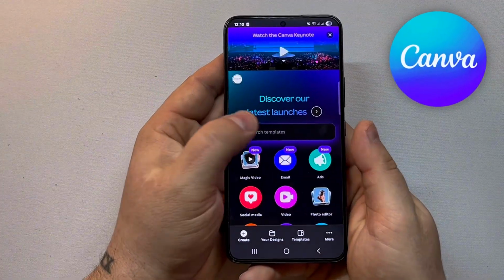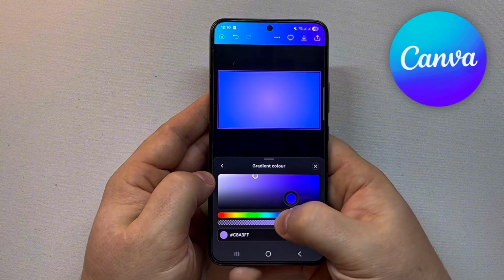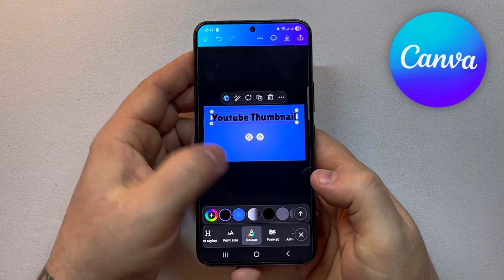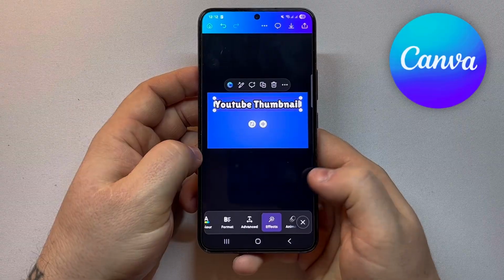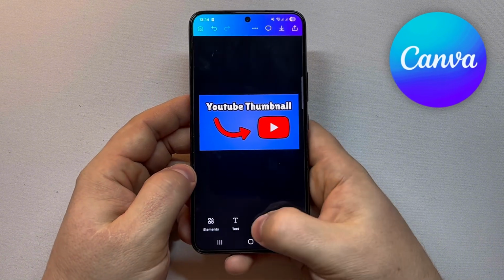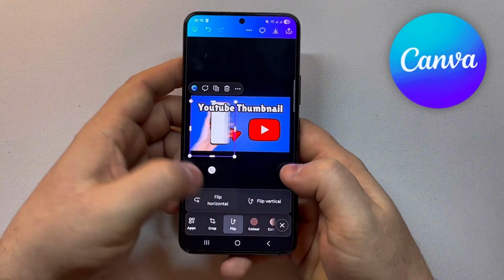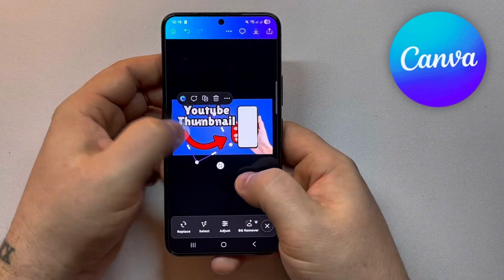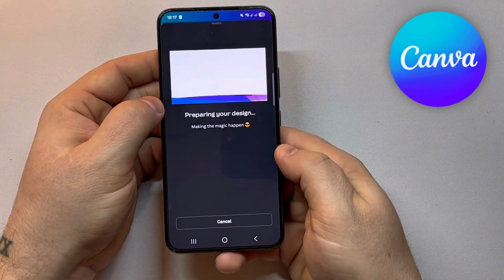Canva App Crash Course | Create YouTube Thumbnails & More on Canva Mobile in under 5 Minutes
In this tutorial I show you how to easily use the Canva Mobile App to create YouTube Thumbnails easily.
Of course you can also use this tutorial to learn how to create other designs aswell.

I call it "Canva Mobile App Crash Course" because it covers many useful features to create an appealing design on your mobile phone.

Direkt-Kopiertext für deine Video-Beschreibung:
⏰ CHAPTERS / TIMESTAMPS:
00:00 - How to select templates in Canva mobile
00:26 - How to create custom gradients in Canva Mobile
00:54 - How to add & customize text in Canva Mobile
01:54 - How to search elements & add logos in Canva Mobile
02:27 - How to add arrows & customize mobile phone elements in Canva Mobile
04:05 - How to manage or change layers in Canva Mobile
04:29 - How to adjust transparency in Canva Moble
04:45 - How To download Canva design on Mobile